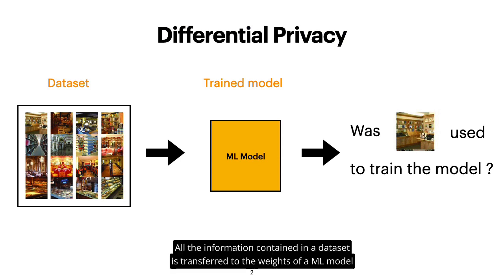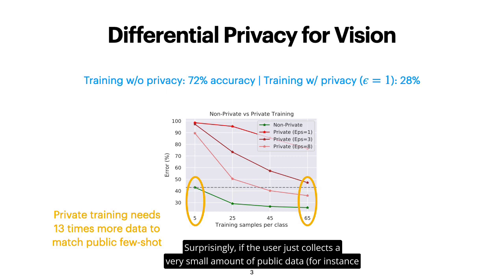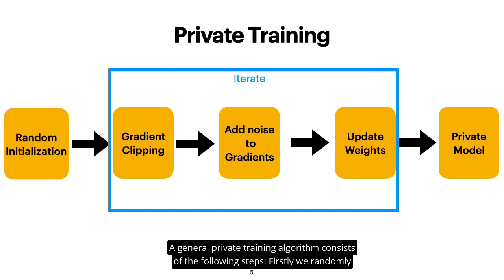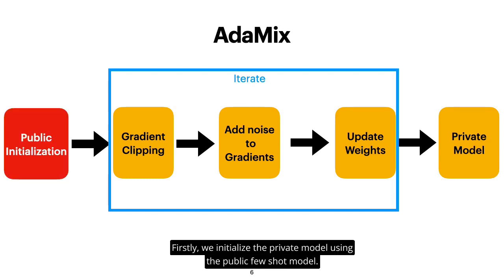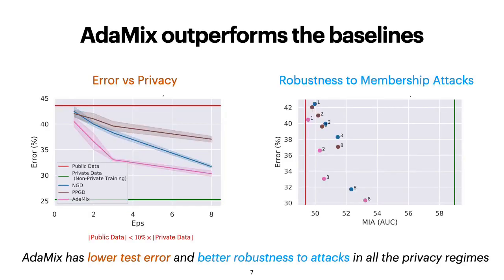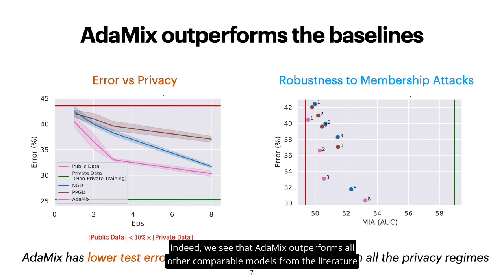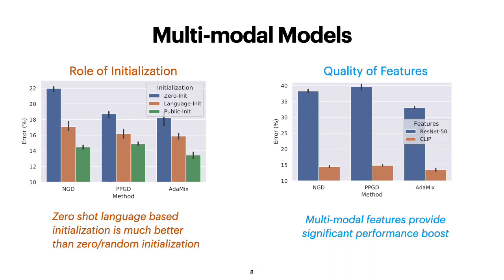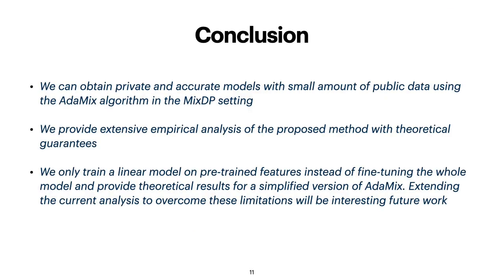Mixed Differential Privacy in Computer Vision | CVPR 2022